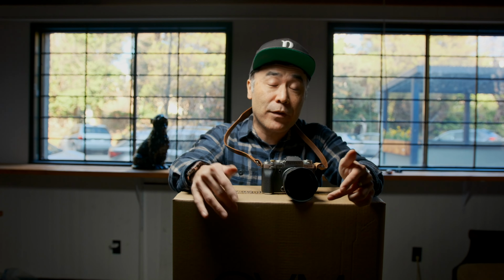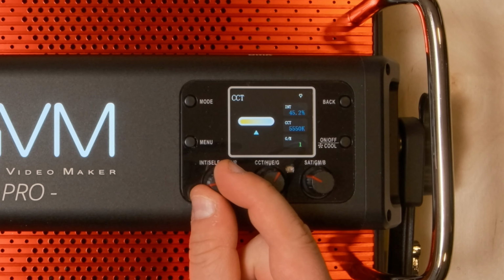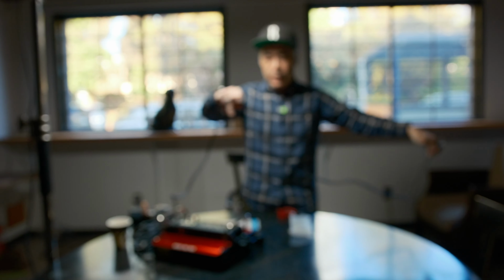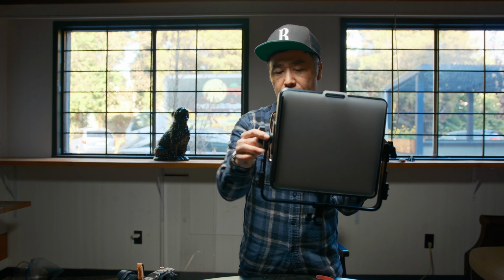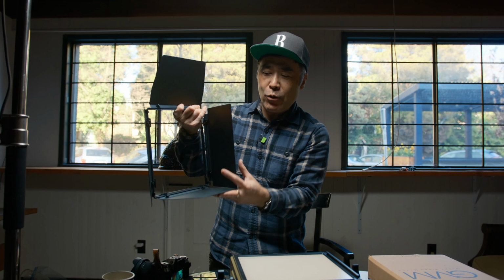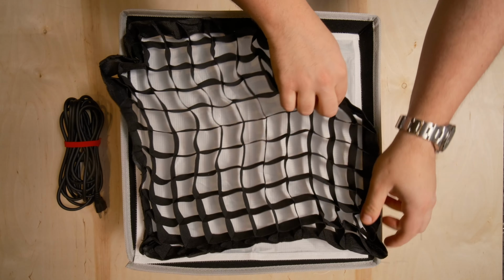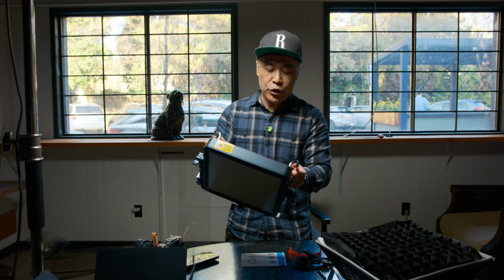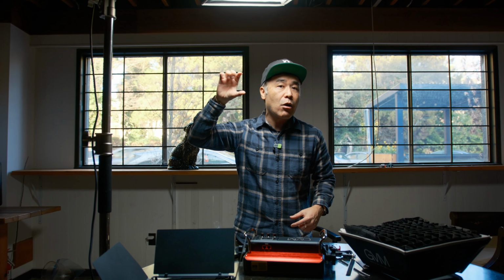Great Portable One Light Solution: Unboxing the GVM 150W RGB Bi-Colour Panel Light.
I've always wanted a high-powered RGB panel light for my studio. I have tons of compact pocket lights that have RGB capabilities, but nothing that could light up an entire room. When GVM reached out and asked if I wanted to review their top-of-the-line RGB panel light, of course, I said yes! The GVM YU150R is a professional Bi-Colour (2000k-10,000k) and RGB 150W panel light. It has tons of pro features, including DMX 512, CCT, RGB, HSI and Gel Mode, including special effects, This is my unboxing and first impressions of the video. I will continue to use it and will give a long-term review in the near future.

Check out @chrismeetschris not-so-in-depth look at the same light. To be fair, we just got them so give us a few weeks before we figure out how to incorporate the GVM into our studio ecosystem

I'm excited to use their music for all my latest videos.

**Thanks for all your support for my YouTube channel. It won't cost you any more to use these links, but it will help me to continue making content like this: